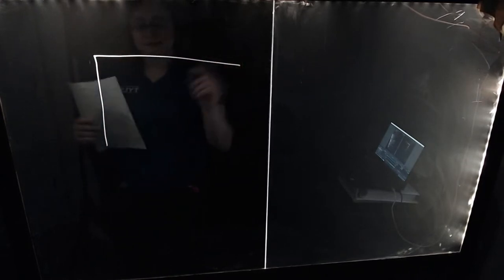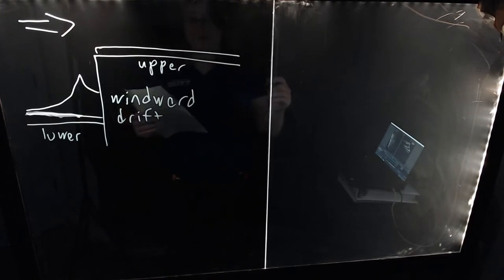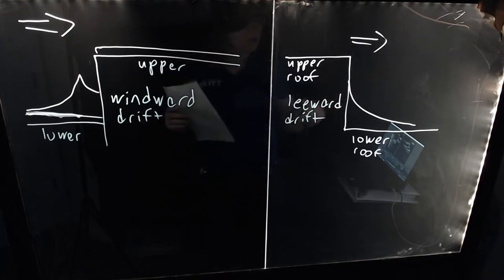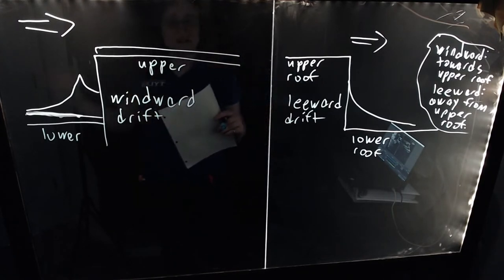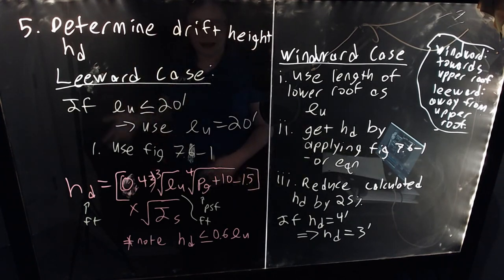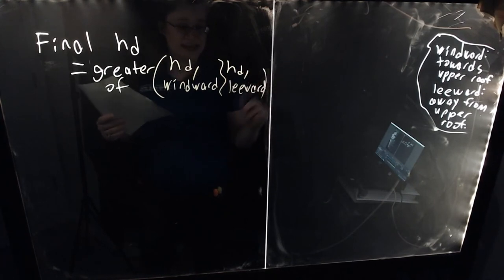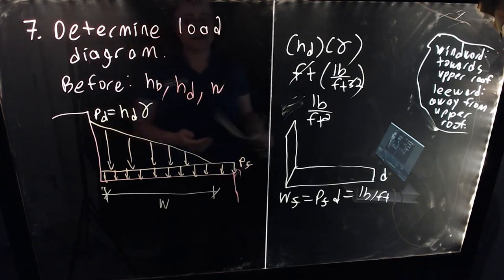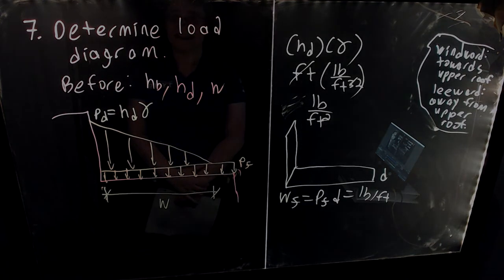ASCE Snow Drift Loading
Structural Analysis I Lecture 2d - Snow Drift Loading. This video explores the ASCE-7 provisions to calculate snow drift loading on flat roofs.

Thanks to existing patrons:
Edmund Mei
Logan Patrick